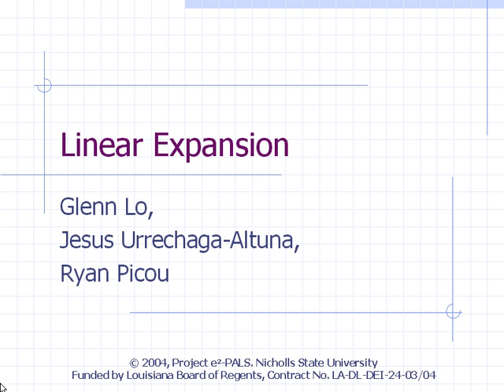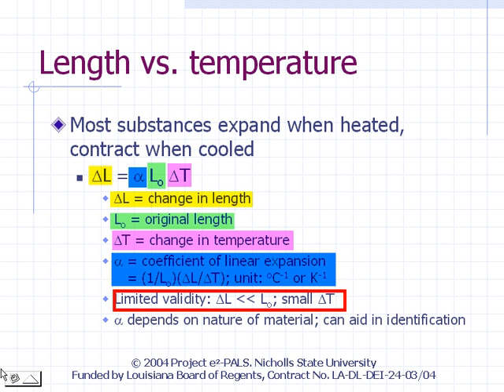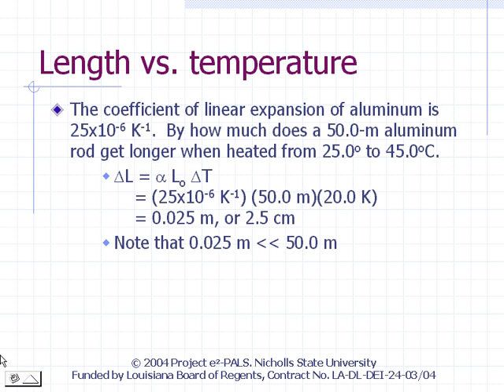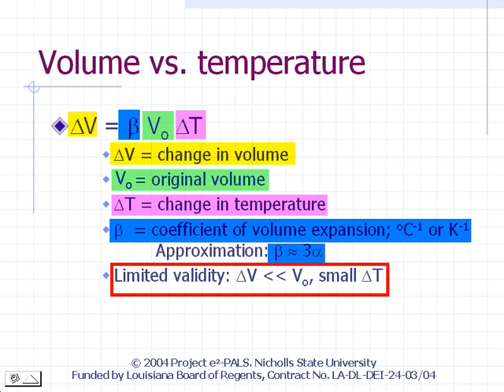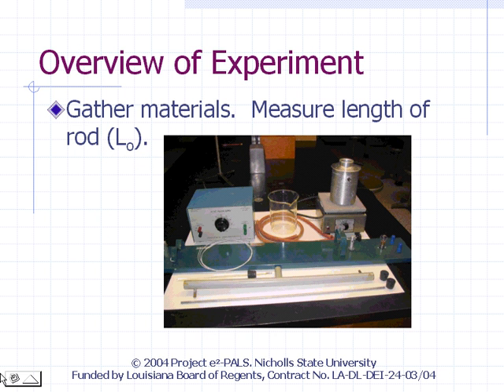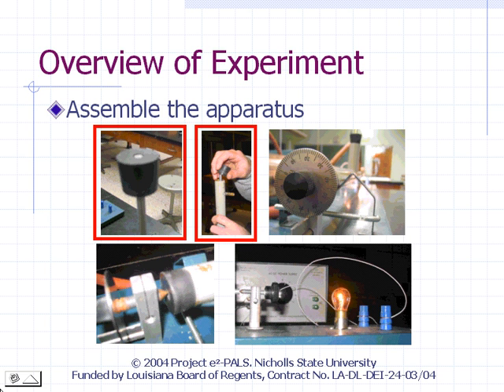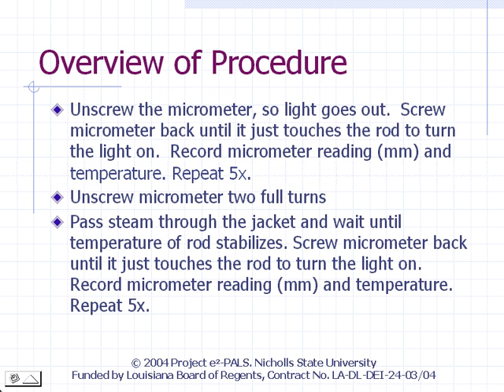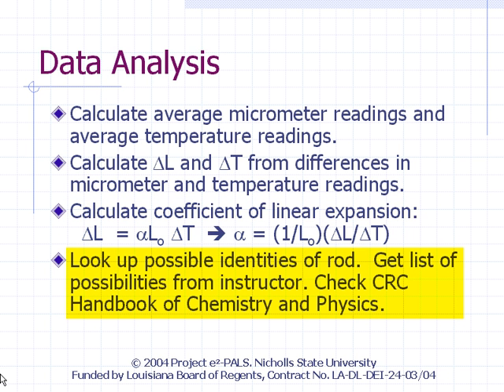Physics Pre-lab Lecture: Linear expansion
Determination of coefficient of linear expansion